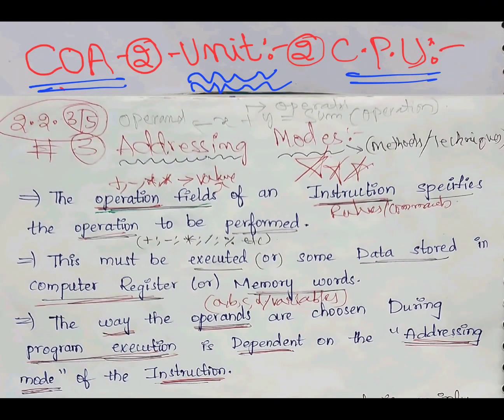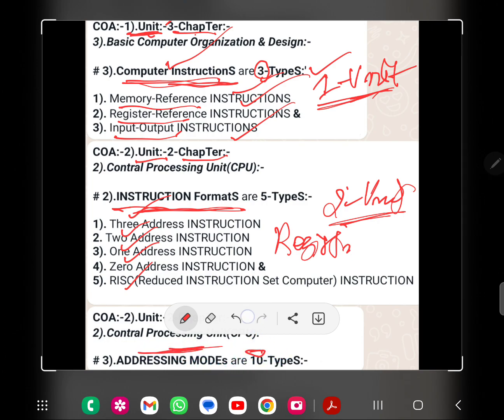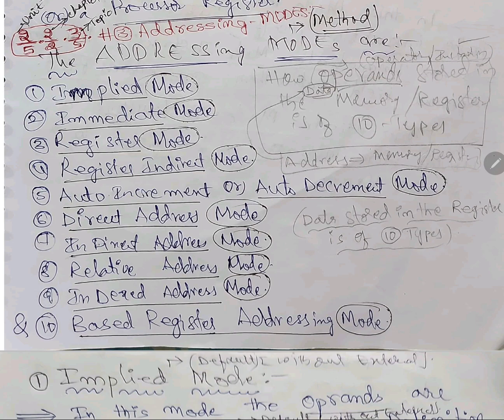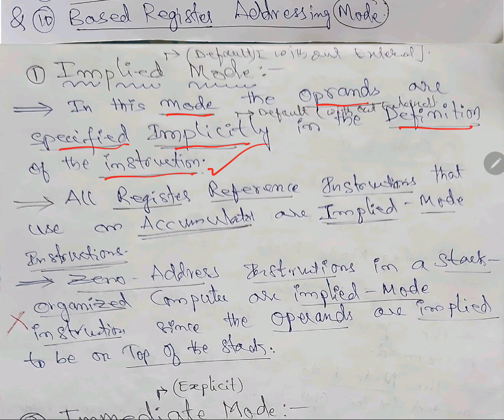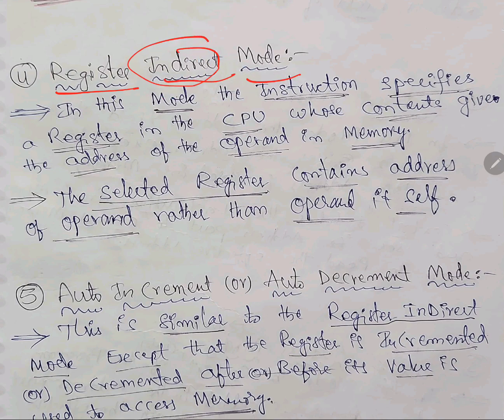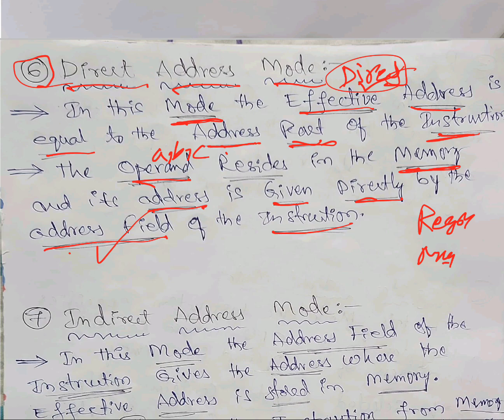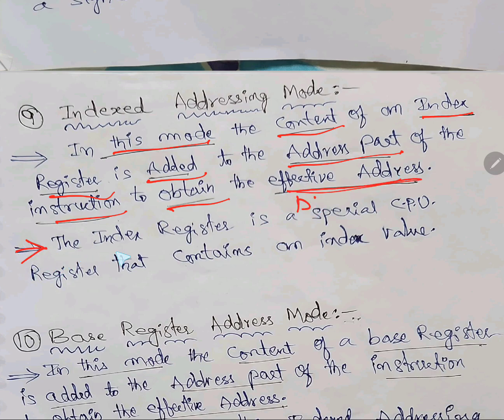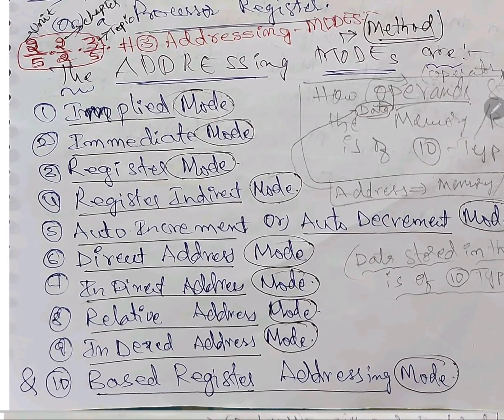Addressing Modes / AddressingModes /CPU/COA/CO/CA/R18/JNTUH/ PrasadSir/PrasadCareerization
In This Video *Î*😇 Explained about *"ADDRESSING MODEs"* are 10-TupeS This is  TopicS from *"Computer Organization and Architecture's(COA) 2nd-UNIT, 2nd ChapTer:-Central Processing Unit:-*
for Knowing Details of These Watch This Video *with EarPhoneS & Write PointS in Rough Note Pass the Video Draw the DIAGRAMs 2 or 3 Times Roughly, if You have Any DoubtS FEEL FREE TO CALL ME:- 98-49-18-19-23.*

*"COMPUTER ORAGANIZATION AND ARCHITECTURE(COA) Subject ALL VIDEOs Play List:-*